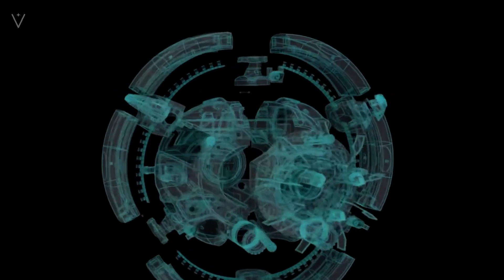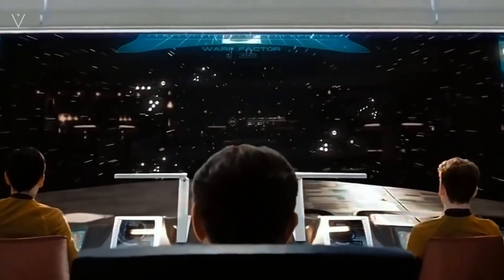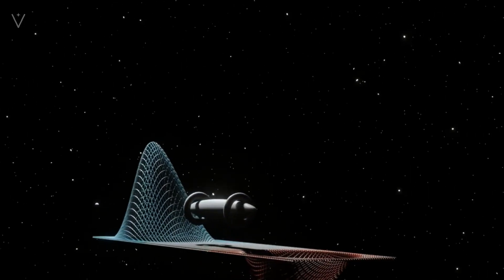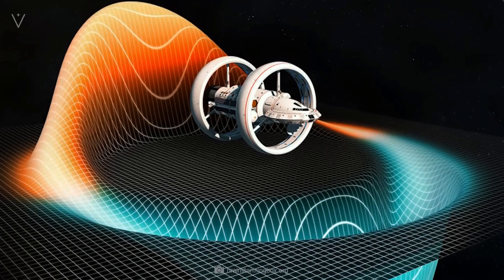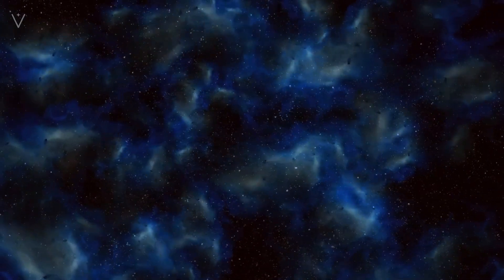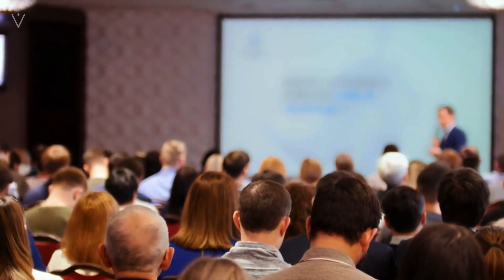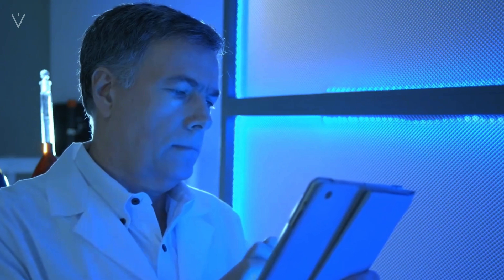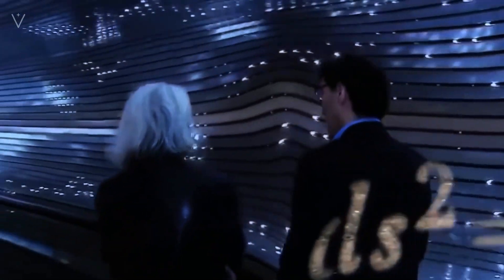NASA Designs Near-Light Speed Engine That Defies Physics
The speed of light is currently known as the fastest speed of human beings, but if it can surpass the speed of light, then interstellar travel will greatly shorten the space exploration mission or interstellar immigrants to reach the destination faster Arrived in other galaxies to expand our exploration of the universe and discover the signs of new planets and those potential alien lives, but based on Einstein's theory of relativity, we learned that any object can move at a speed of light at a speed of light. An insurmountable limit in our universe. This has caused great trouble for humans who want to realize interstellar travel in the future. The new chapter in the interstellar era. He believes that distorting time and space is a method that can overcome the speed limit of light.